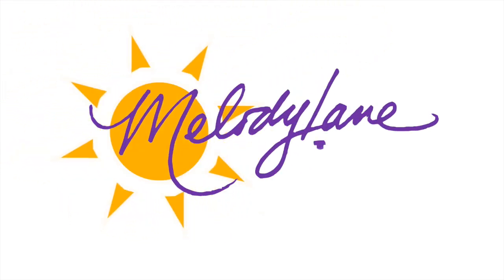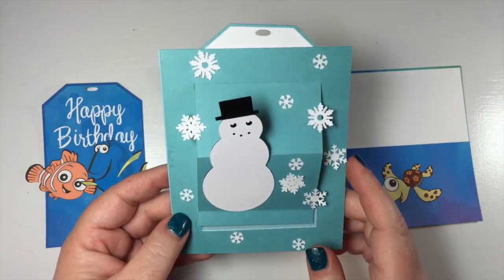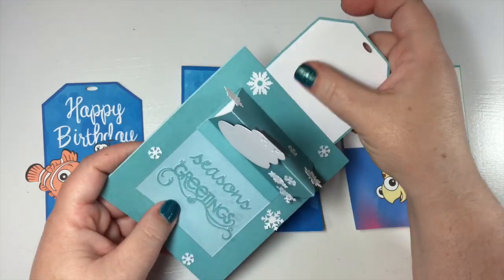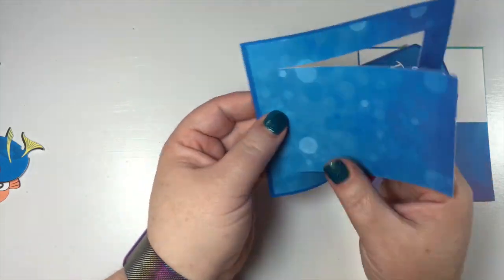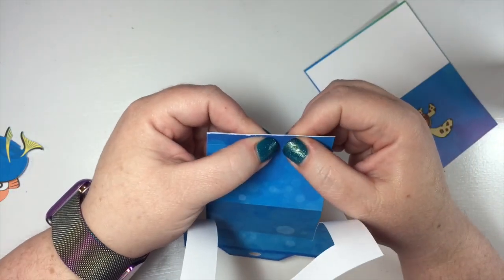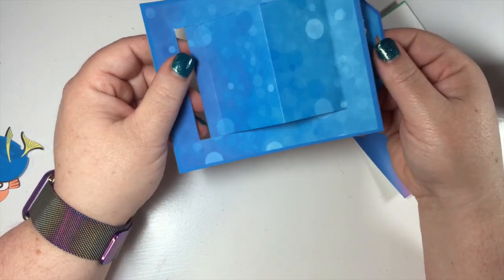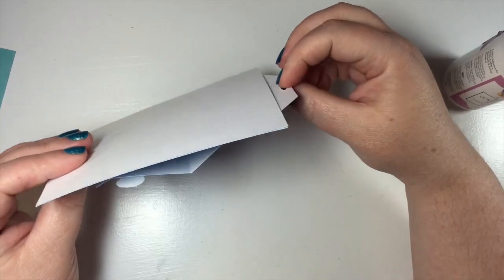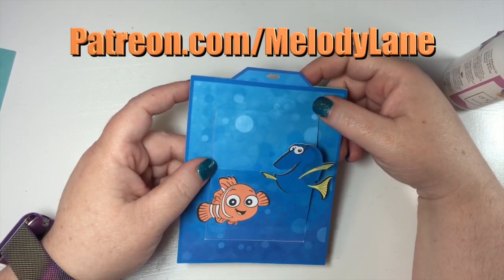Pull Tag Card Nemo & Dory Made in Cricut Design Space Cut with Cricut Explore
I created this card in Cricut Design Space and used the Cricut cartridge Best of Pixar . I used my digital Paper as a pattern in Design Space.

Melody Lane
640 N Greece Rd